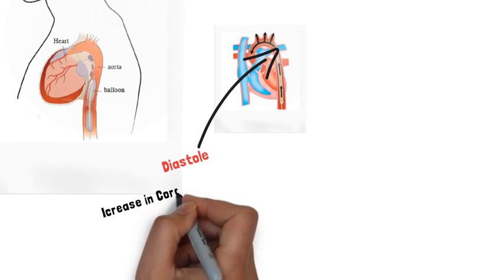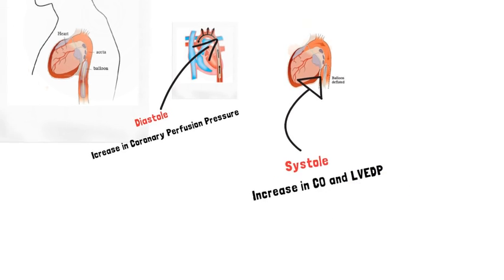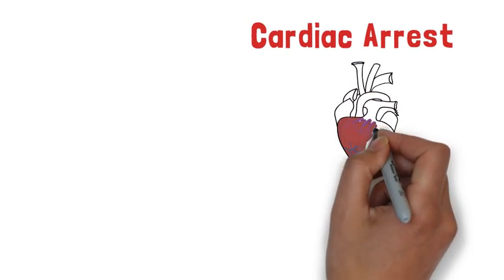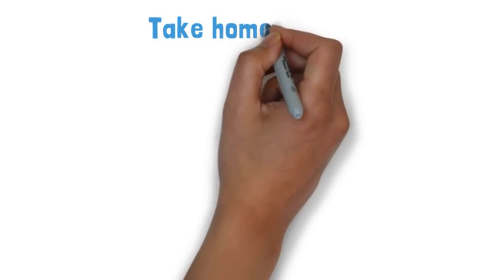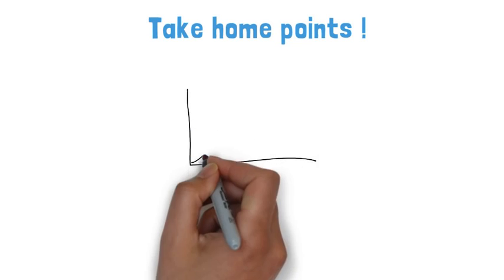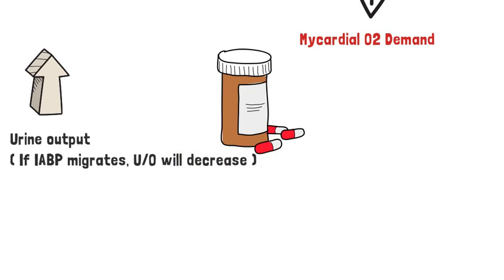Basic overview on IABP